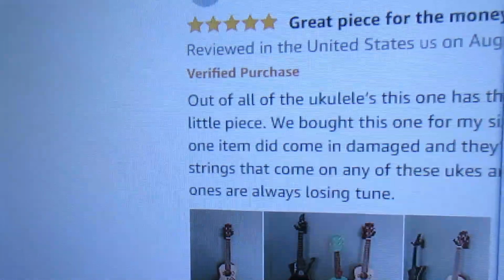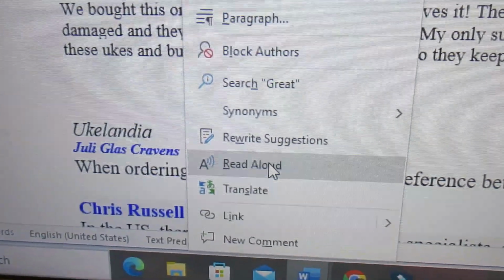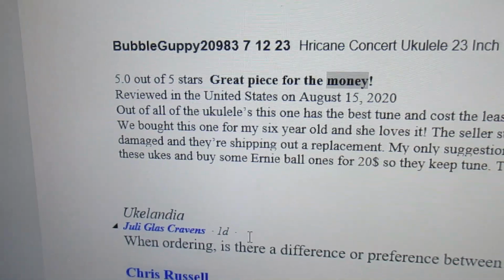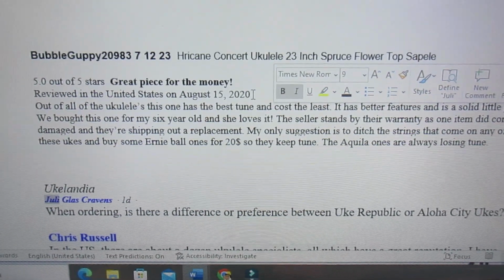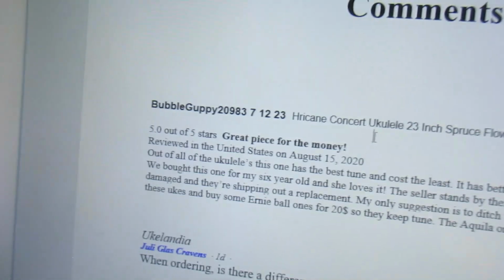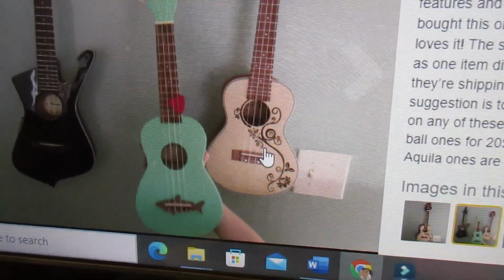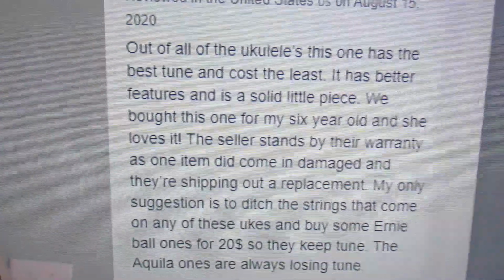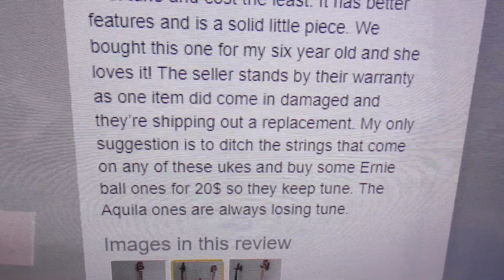How to Make Your Computer Read Text Aloud To You. Easy!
There's probably other ways to do this job, but this works for me!  I have many, many word documents and it never occurred to me that I could have my computer read them aloud!  Rich has a silly comment read aloud to him by his computer